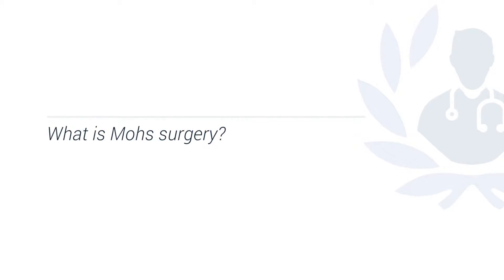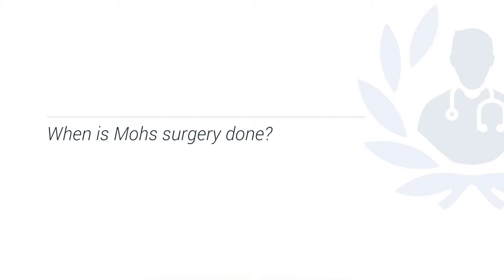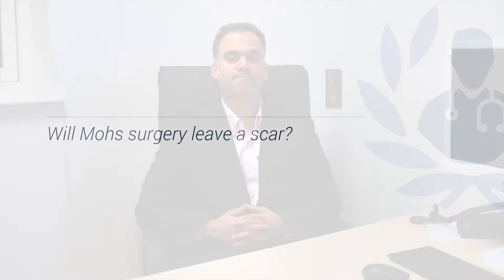What is Mohs surgery?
Leading dermatologist and dermatological surgeon Dr Raj Mallipeddi explains the history of Mohs surgery, what it is used for, and how it can help patients in the treatment of skin cancer. Which forms of skin cancer is Mohs surgery appropriate for? Does Mohs surgery leave a scar? What is the recovery like? Dr Mallipeddi explains all of this, and more.

Interested in making an appointment to discuss Mohs surgery?